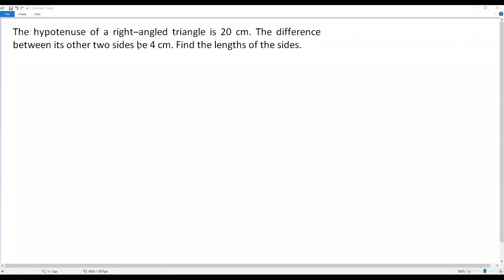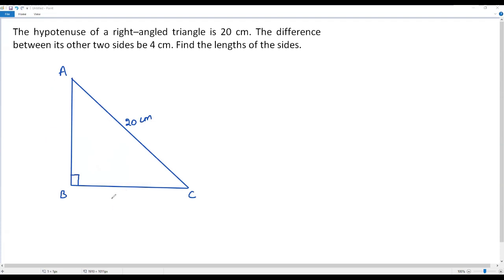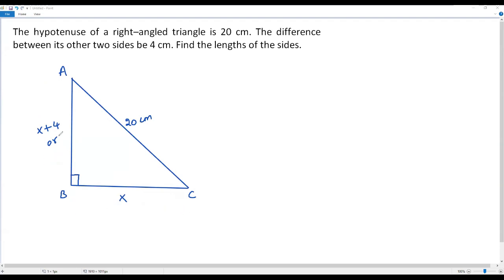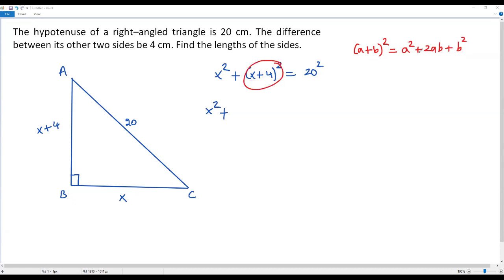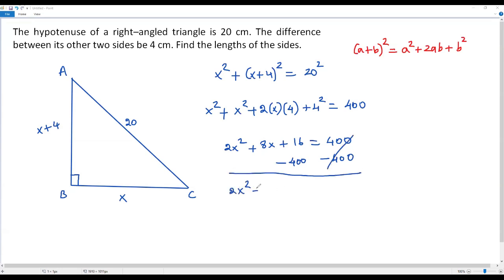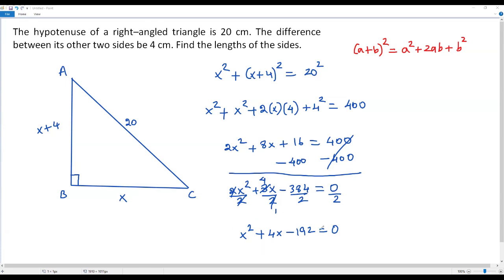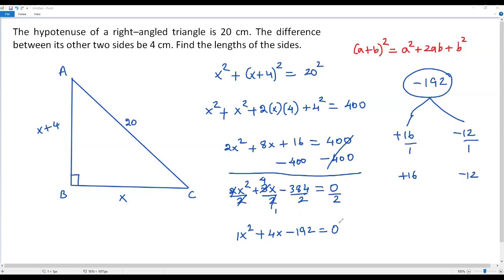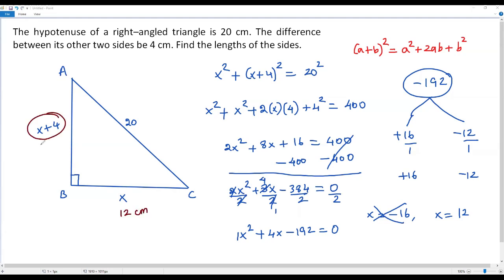Quadratic Equation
The hypotenuse of a right–angled triangle is 20 cm. The difference between its other two sides be 4 cm. Find the lengths of the sides.